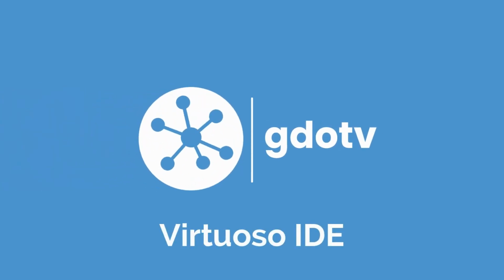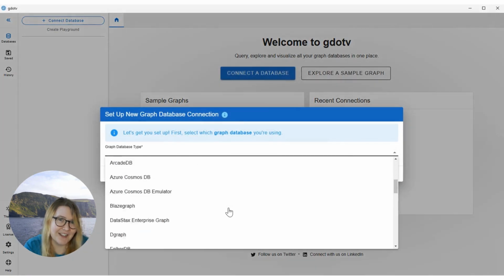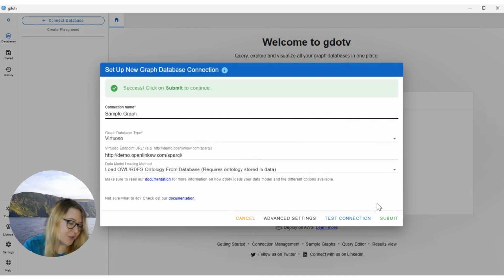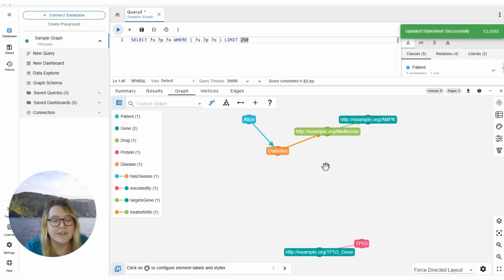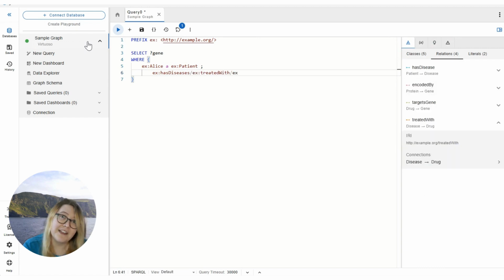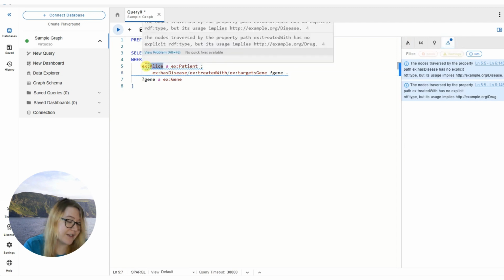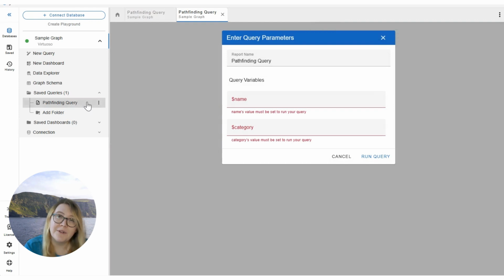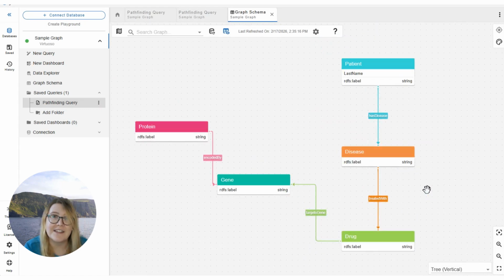Get Started with Virtuoso + gdotv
Discover how to query, visualize, and explore your Virtuoso data interactively using the gdotv graph database client, IDE, and graph data visualization tool. DevRel Engineer Amber Lennox shows you how.

⚡ Level up your graph game with the IDE built for RDF developers: ⚡